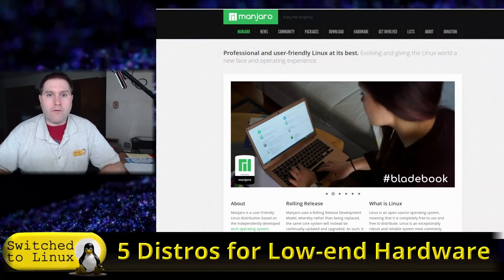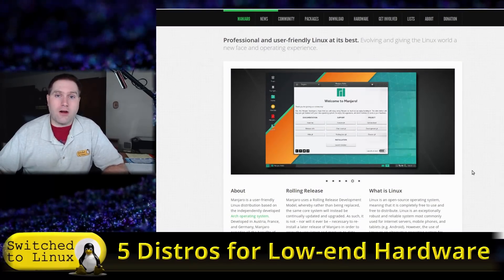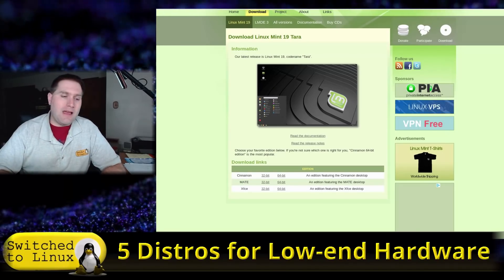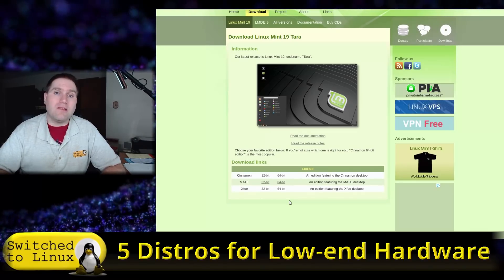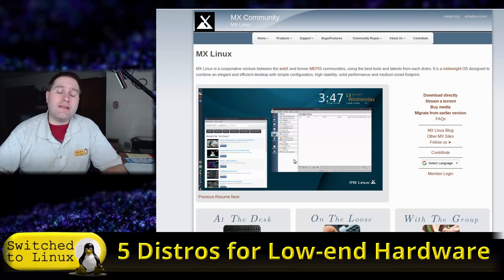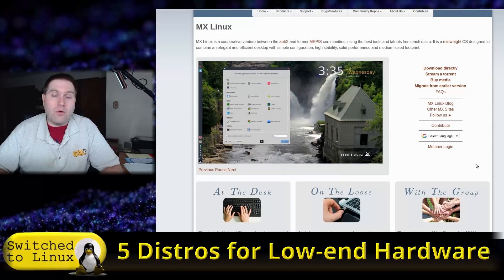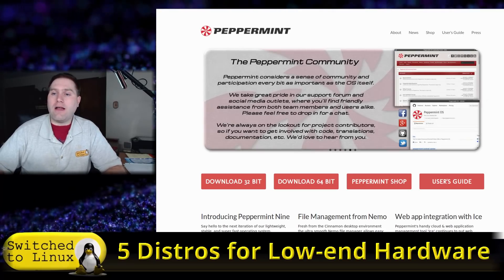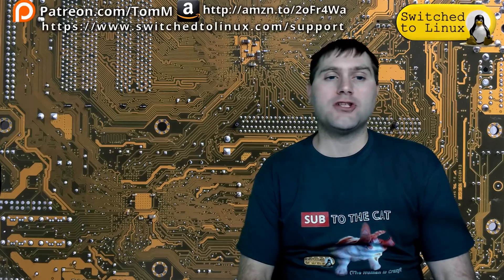5 Distros for Low End Hardware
I am often asked with distro one should install on low end hardware.  These are my answers.